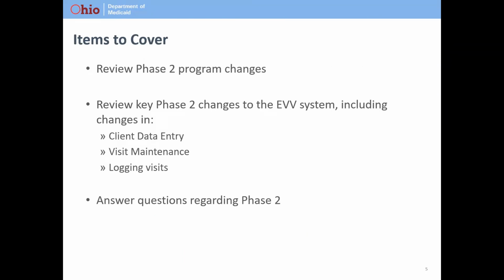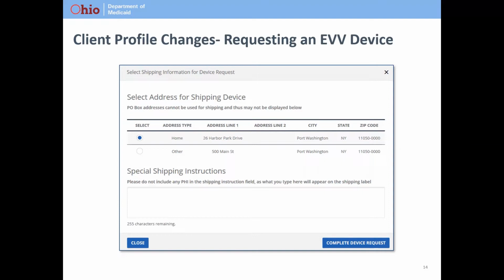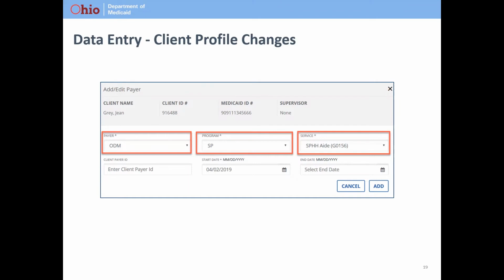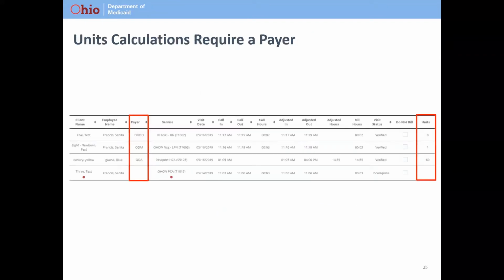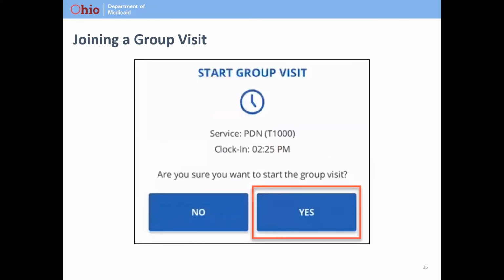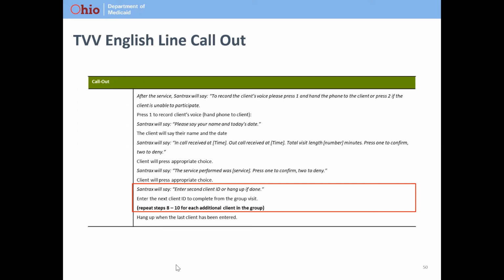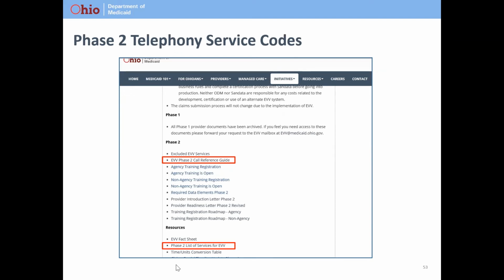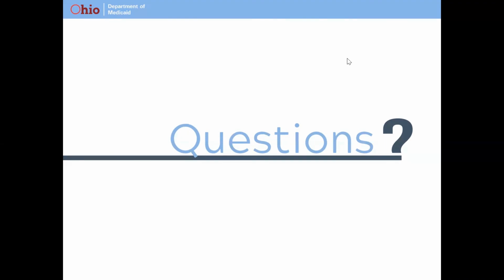EVV Phase 2: Keys Things to Know with QandA Webinar 5/23/19